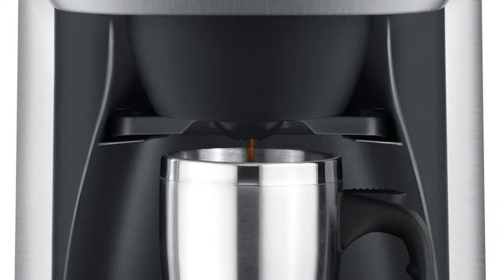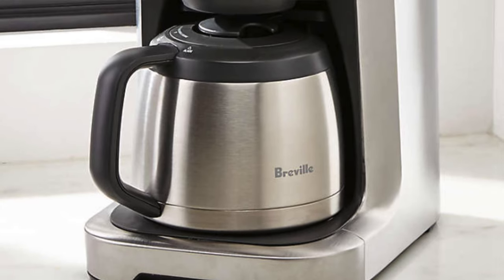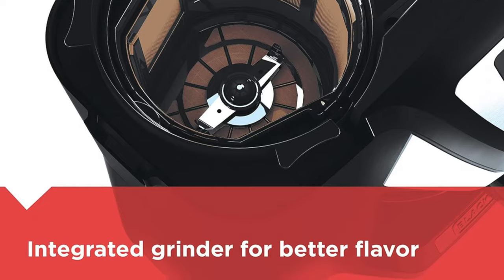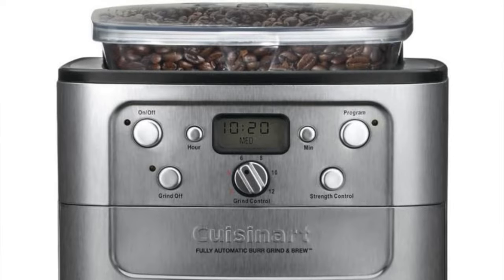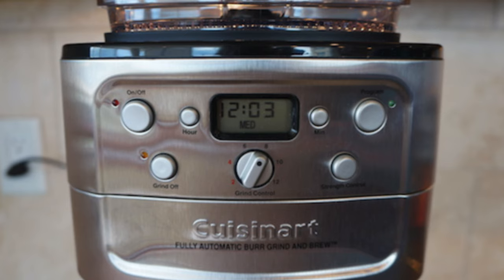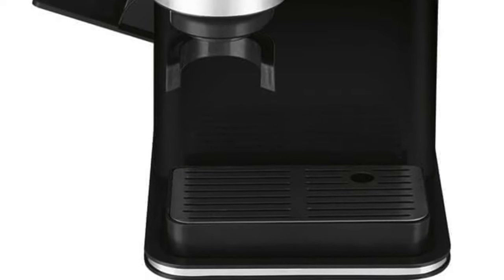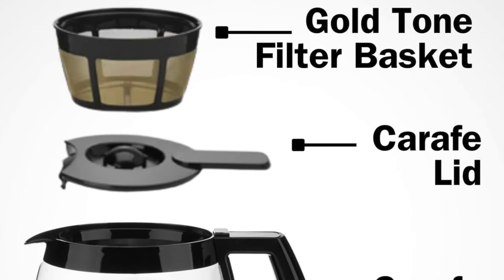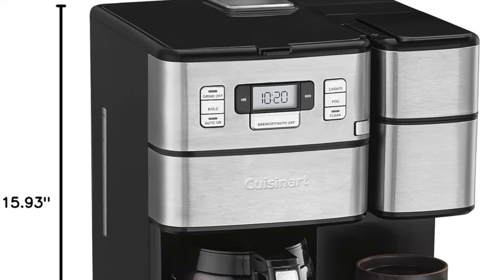TOP 5 Best Coffee Makers With Grinders - Best Coffee Maker With A Grinder Review (2023)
Are you looking for the Best Coffee Makers With a Grinder? Check the list below for the Best Coffee Makers With Grinders currently on the market.

See my recommendations below:

Personal Favorite
Best Value
Best Ease-Of-Use
Best Single-Serve
Best K-Cup

Thanks for checking out this Best Coffee Makers With Grinder review video. In this video, you’ll learn about the Best Coffee Makers With Grinders available. I tried to keep this list as comprehensive as possible and include something for everybody no matter what you’re looking for.